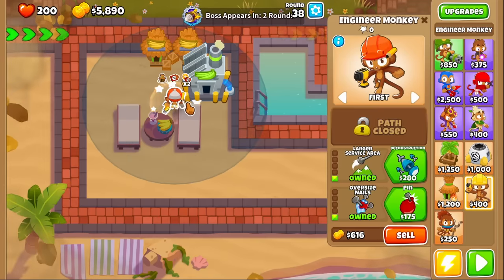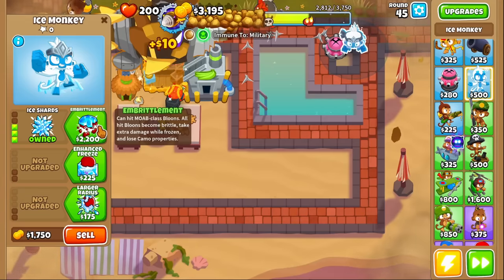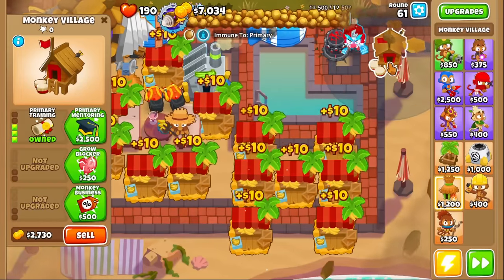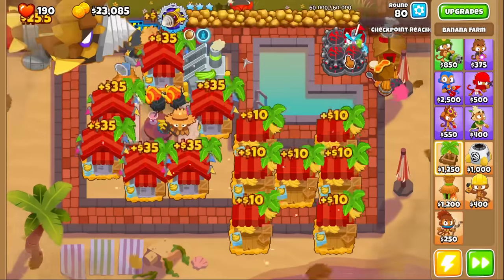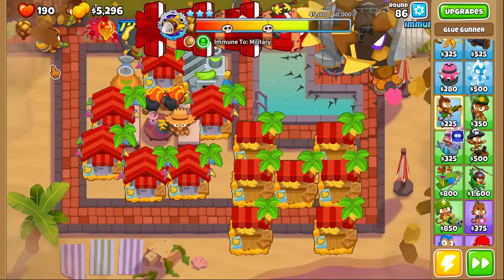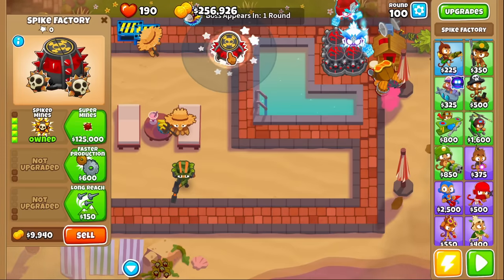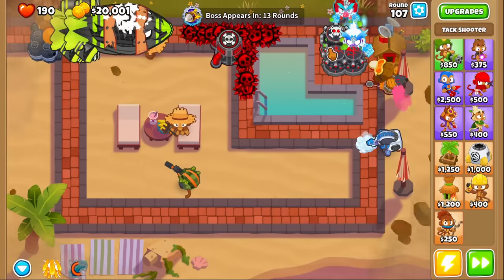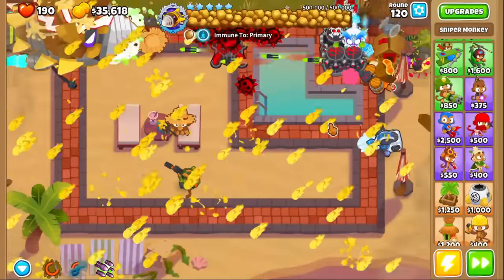Dreadbloon Normal Tutorial || No Monkey Knowledge || Resort BTD6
BTD6 Dreadbloon Normal | Resort !
Hey guys today I show you how to beat Dreadbloon on Resort.

00:00 Early Game Farm
01:11 Dreadbloon Tier 1
04:17 Dreadbloon Tier 2
06:43 Dreadbloon Tier 3
09:09 Dreadbloon Tier 4
13:12 Dreadbloon Tier 5

► Bloons stuff

good luck!
Dreadbloon Guide - Resort - BTD6